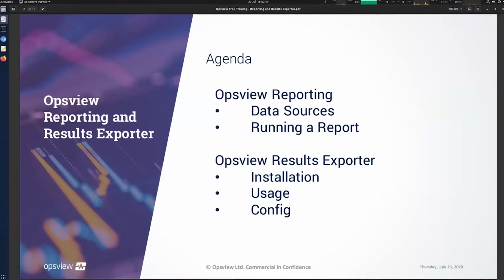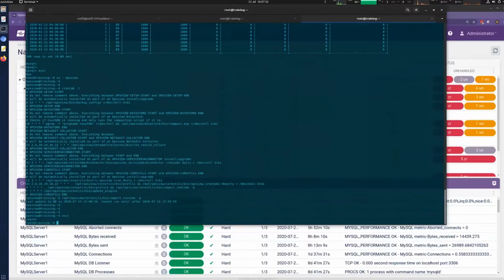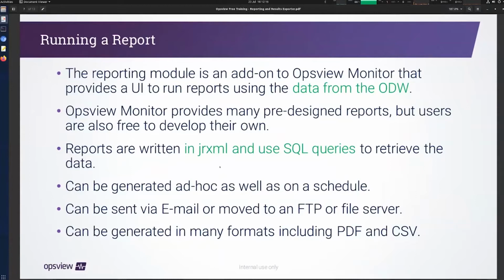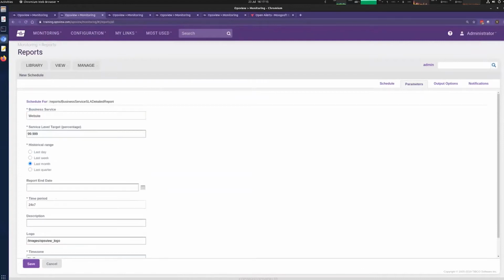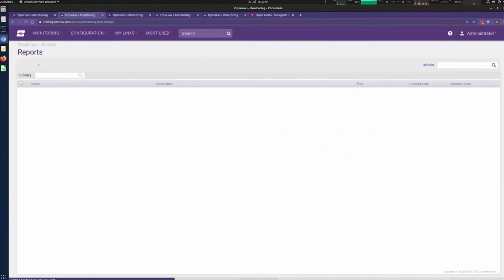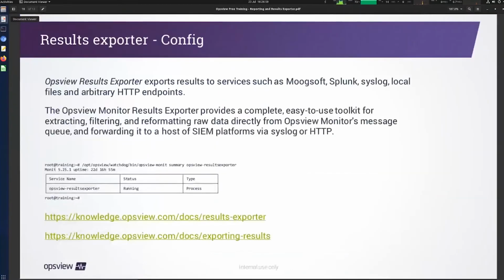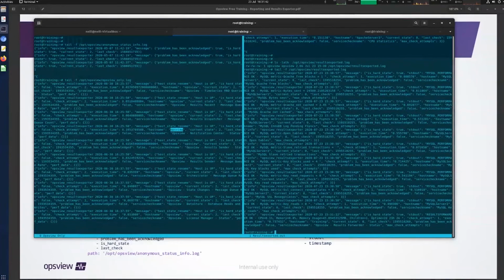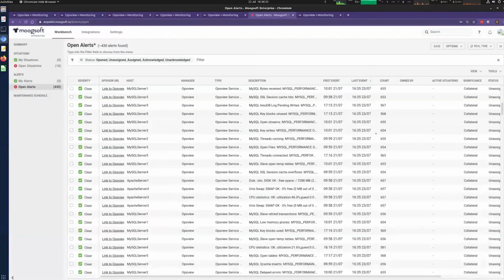Webinar: Opsview Free Training - Reporting and Results Exporter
Join Opsview Expert Neill Collie, as he provides you with a 30 minute deep dive into Opsview Reporting and insight into the Results Exporter module.